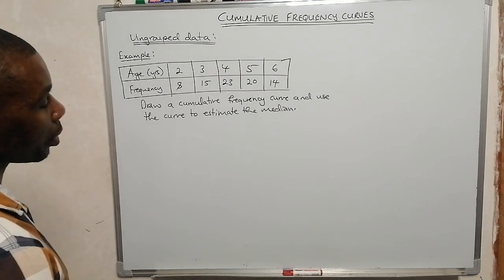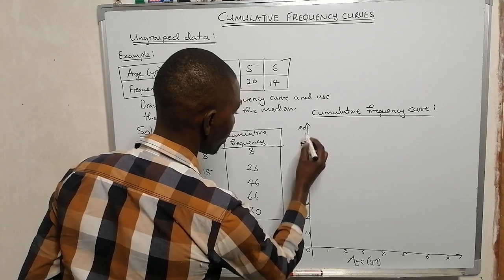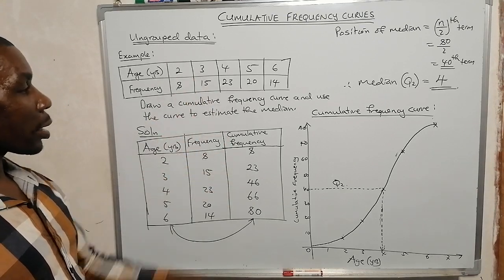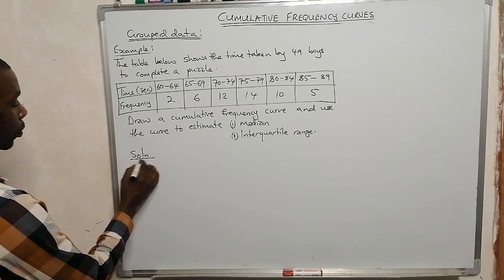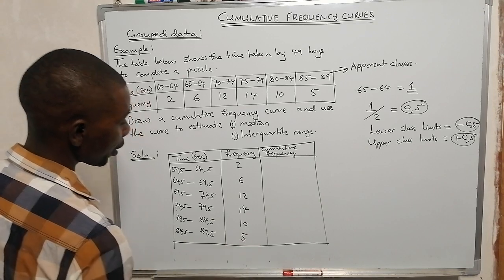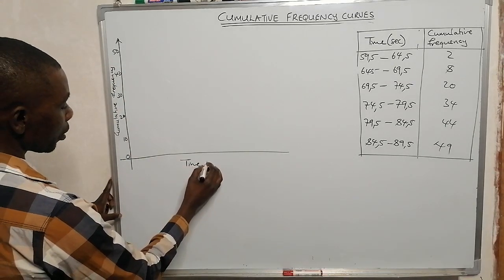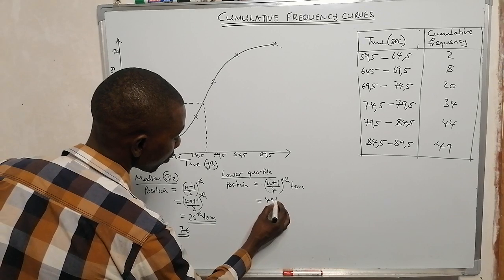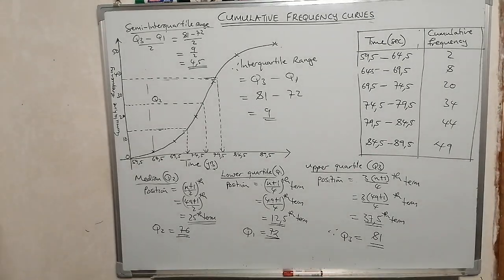CUMULATIVE FREQUENCY CURVE